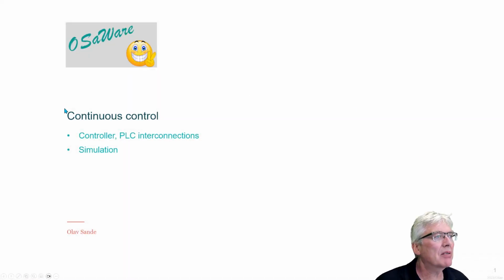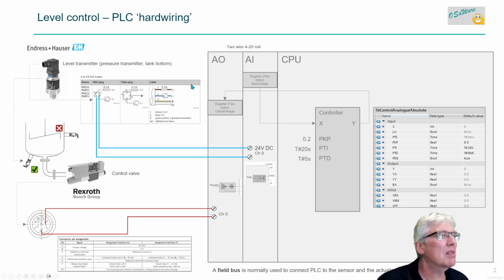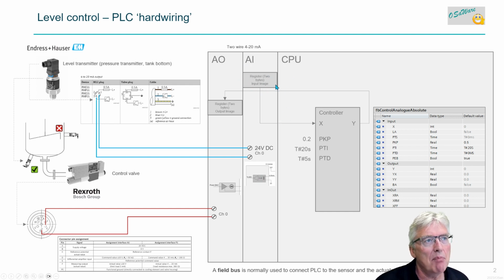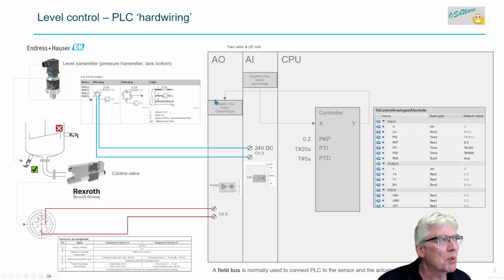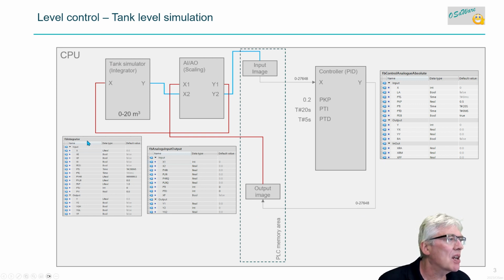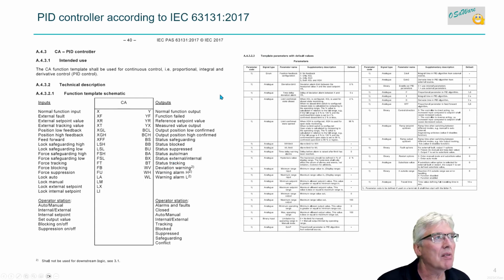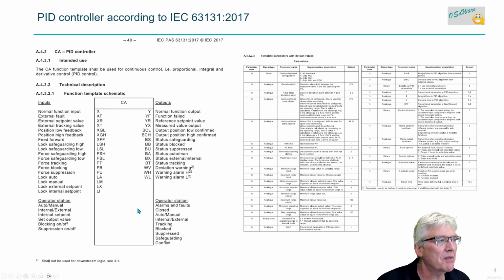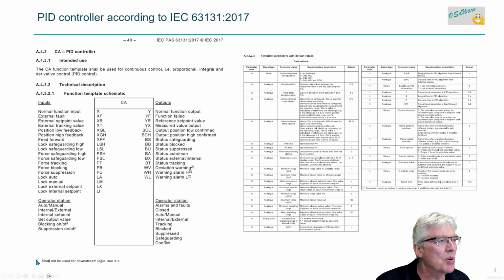M05-02-1 Tank Level Control - Background